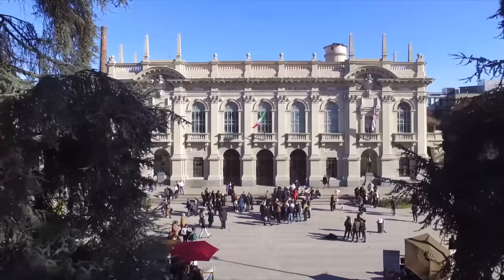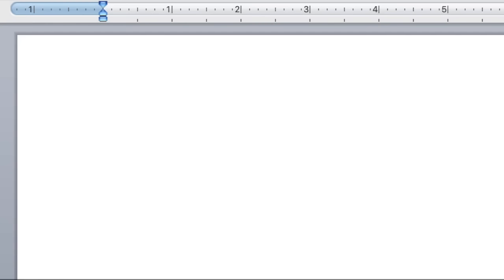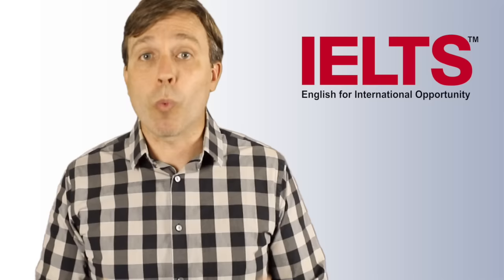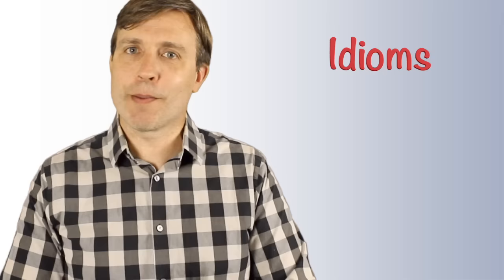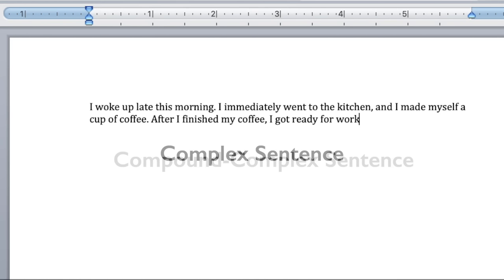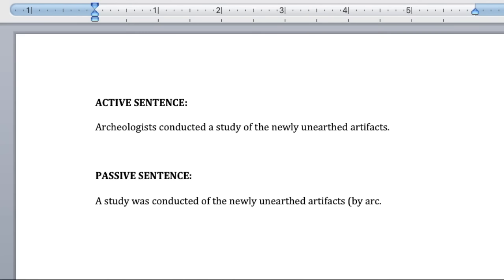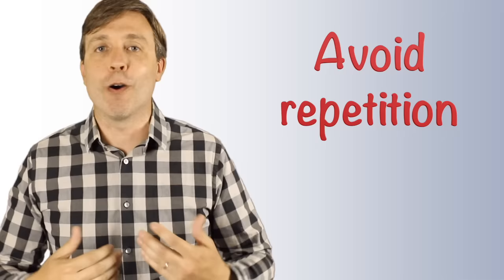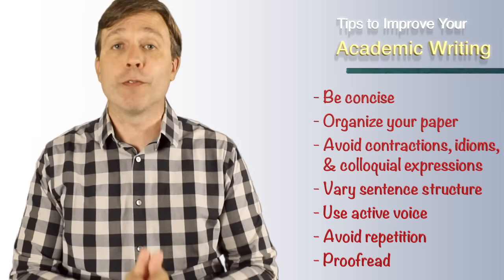Improve Your Academic Writing | 7 Useful Tips to Become a Better Writer ✍️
Do not underestimate the power and importance of writing. And you should not always write as though you're sending a text message.

Therefore, I want to talk to you about some useful tips that will help you greatly improve your academic writing. This is helpful for both university as well as more professional environments like a business setting.

Following these suggestions will allow you to transform your academic writing so that it's easier to read and understand.

///LESSON CHAPTERS
0:00 Intro to Academic Writing
0:46 Tip #1 - Be concise
3:10 Tip #2 - Organize your paper
4:41 Tip #3 - Avoid contractions, idioms, & colloquial expressions
6:22 Tip #4 - Vary your sentence structure
8:47 Tip #5 - Use the active voice
9:54 Tip #6 - Avoid repetition
11:44 Tip #7 - Proofread your writing